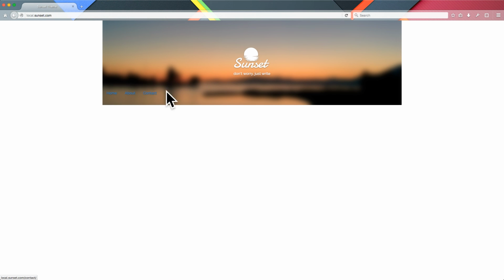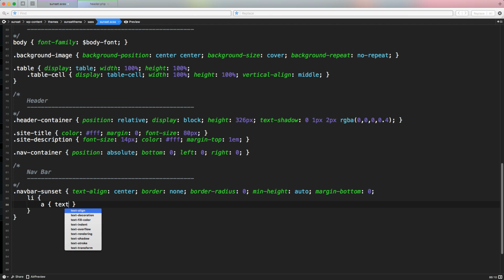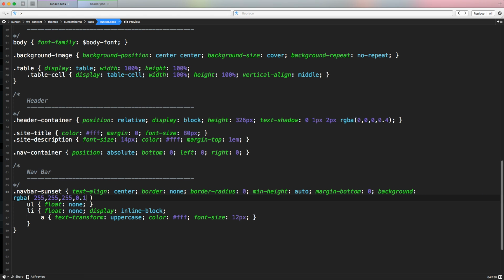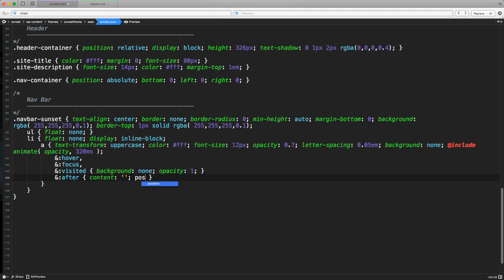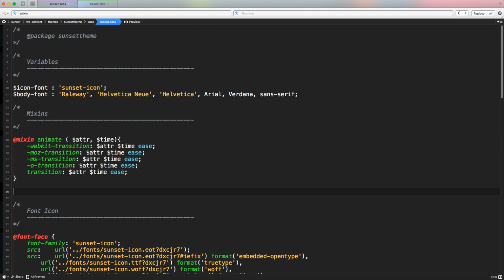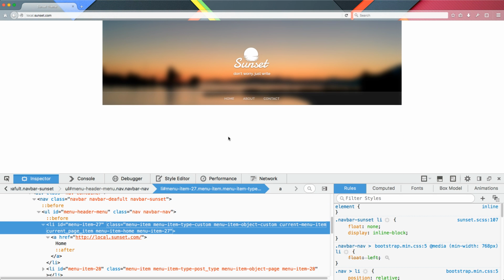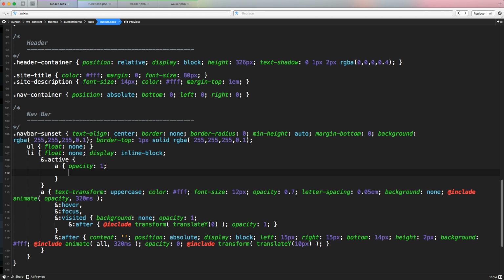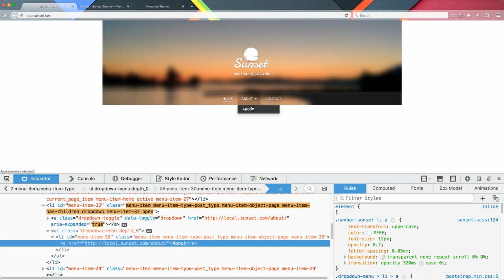Part 18 - WordPress Theme Development - Create a custom Nav Menu - Part 2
Create a custom Nav Menu - Part 2